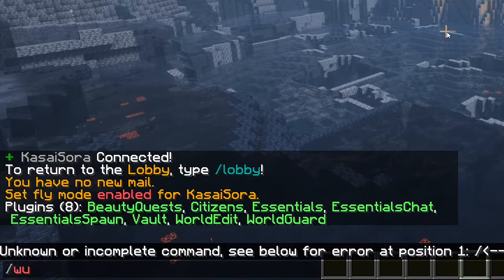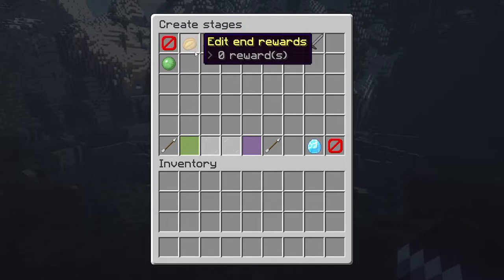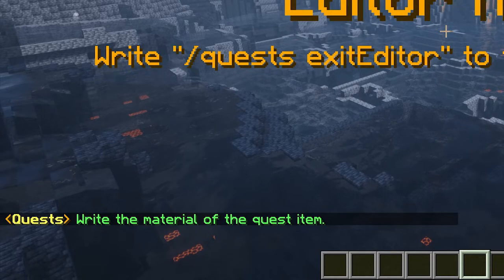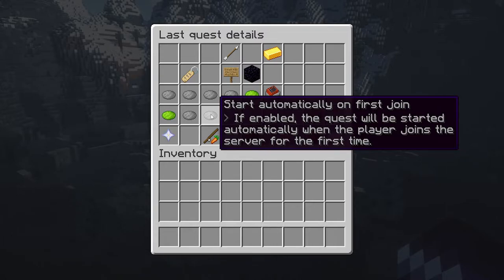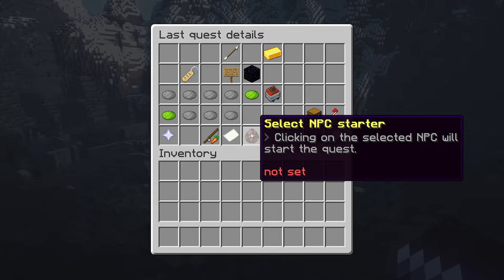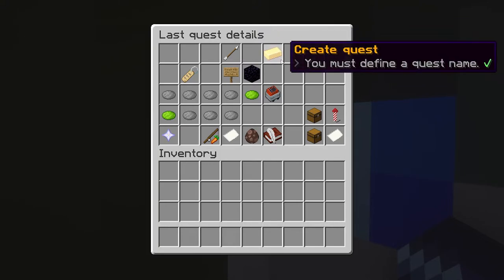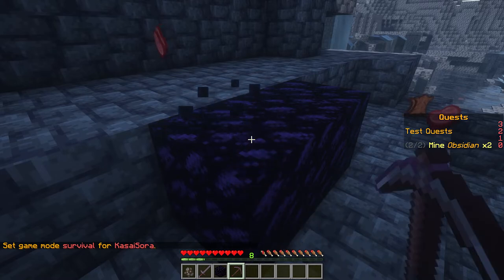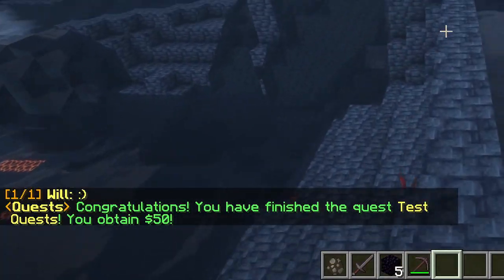How To Add QUESTS To Your Minecraft Server (BeautyQuests Tutorial)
How To Add QUESTS To Your Minecraft Server (BeautyQuests Tutorial). Today I'm going to show you how to add Quests to your Minecraft server. This plugin is absolutely amazing and the best of it's kind. For this tutorial to work, you'll need a Minecraft server that runs on PaperMC or SpigotMC.

This is a NEW Minecraft 1.18 plugin tutorial. It works for all Minecraft Survival and SMP Servers. In todays video I'm showing how to add Quests to your Minecraft Server. BeautyQuests is a Minecraft plugin that allows you to add Quests to your Minecraft server. It is the BEST Minecraft plugin. And it works with Citizens, so you can have NPCs giving out Quests and implement them in your world, which is amazing and pog. It's very cool, fun, awesome and poggers! This plugins make your server insane and amazing! I had lots of laughs and fun. Hopefully you'll get some useful information from this video. I love Minecraft fun!